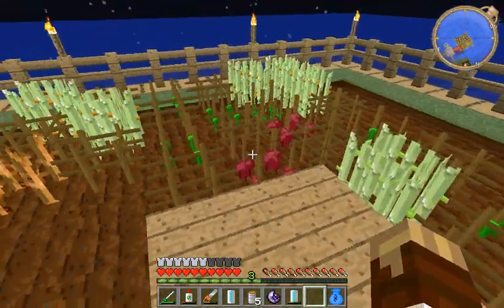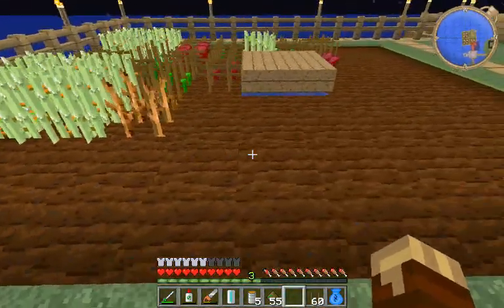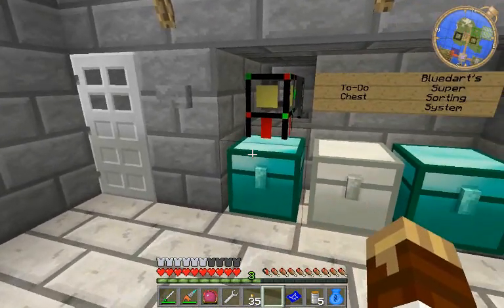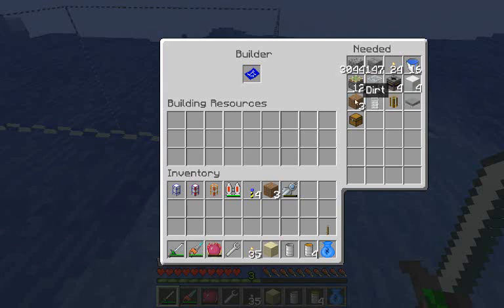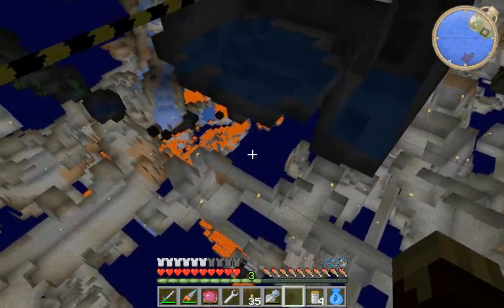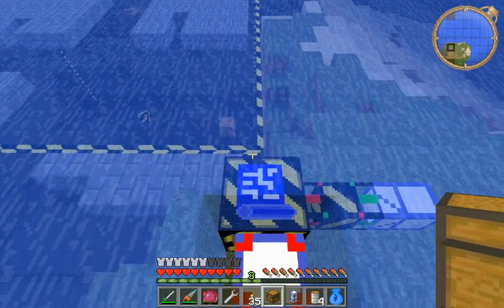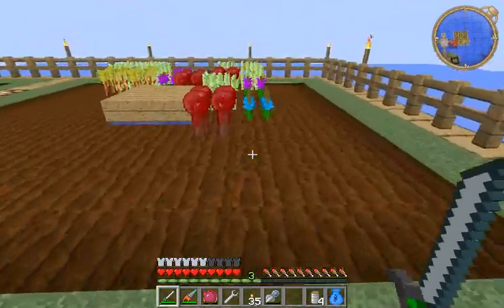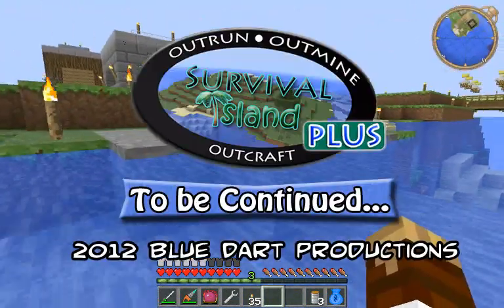SIP EP 20 - Fish Man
In this episode I use buildcraft to make a new structure, cultivate some IndustrialCraft crops and embrace my inner dolphin.